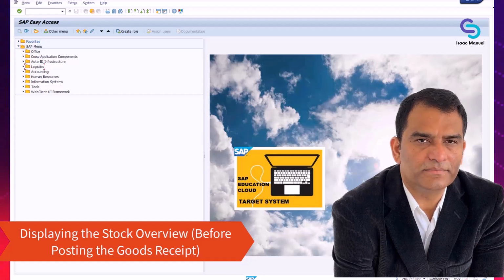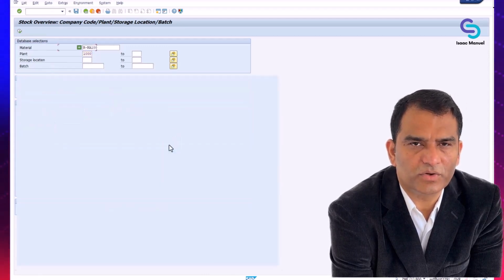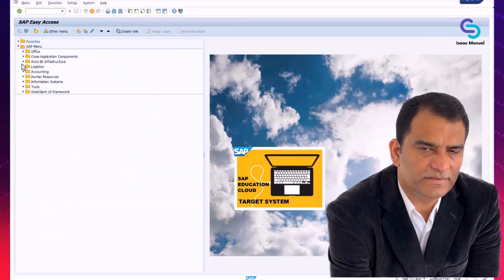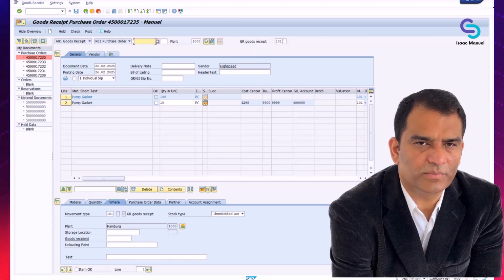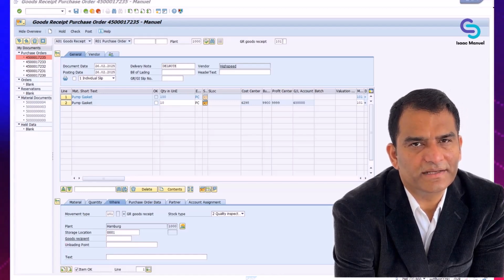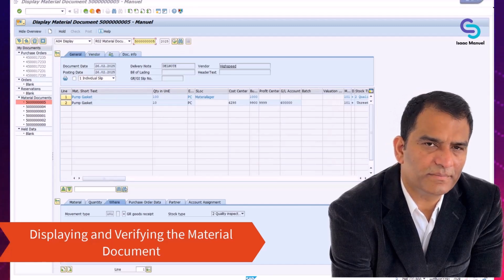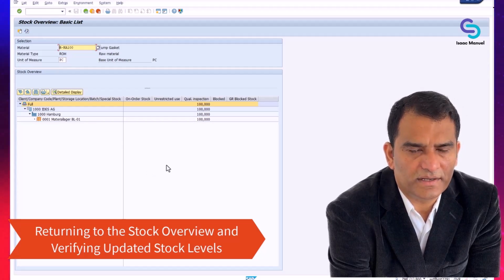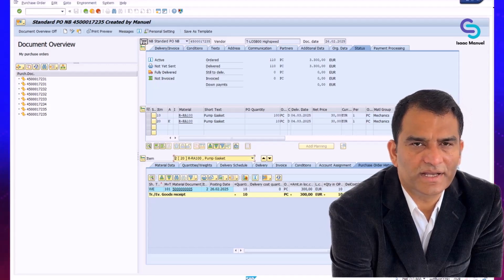Demonstration: Mastering Goods Receipt Processing in SAP ERP: Ensuring Inventory Accuracy - SAP ERP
A step-by-step guide to posting a Goods Receipt (GR) in SAP ERP with MIGO—from checking stock (MMBE) to receiving against a PO, setting stock type/storage location, and validating the material and accounting documents. You’ll also confirm the PO history update (ME23N) to keep inventory, finance, and operations perfectly aligned (Pepsi-scale ready).

1️⃣ How to review current stock with MMBE (plant/material, unrestricted vs. quality inspection, on-order, etc.)
2️⃣ How to open MIGO (Goods Receipt → Purchase Order), enter the PO number, and pull line details
3️⃣ Where to capture Delivery Note and why it matters for traceability and audits
4️⃣ How to set Stock Type (e.g., Quality Inspection vs. Unrestricted vs. Blocked) and assign Storage Location
5️⃣ How to mark Item OK (per line), handle multi-line POs, and Post the receipt
6️⃣ How to view the Material Document in MIGO → Display and follow to the Accounting Document (inventory/GR/IR postings)
7️⃣ How to refresh MMBE to see the updated quantities in the correct stock type
8️⃣ How to check PO Status & History in ME23N (fully delivered? GR listed under PO History?)
9️⃣ Why each step safeguards inventory accuracy, production readiness, financial correctness, and audit compliance
🔟 How to apply inspection receipts (QI stock) to enable QC without blocking visibility

❶ Warehouse/Receiving teams posting GRs accurately and fast
❷ Production/Planning ensuring materials are usable when needed
❸ Finance/AP validating automatic postings (Inventory, GR/IR, Consumption)
❹ Quality managing inspection stock without losing traceability
❺ SAP MM/IM Analysts standardizing GR workflows and training

🏁 Summary
You can now post a GR with MIGO, record the Delivery Note, set stock type & storage location, and post to create the material + accounting documents—then verify updates in MMBE and ME23N.

Done right, GRs keep stock figures true, enable smooth production, and ensure clean financials with a full audit trail.